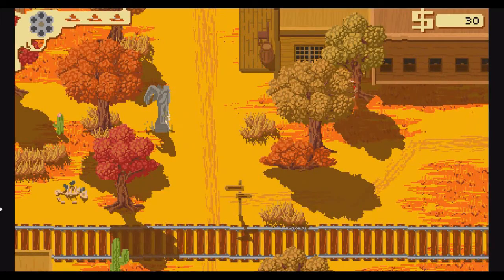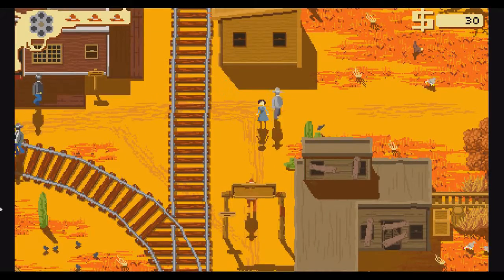Westerado Double Barreled Review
✊Support Me! ✊